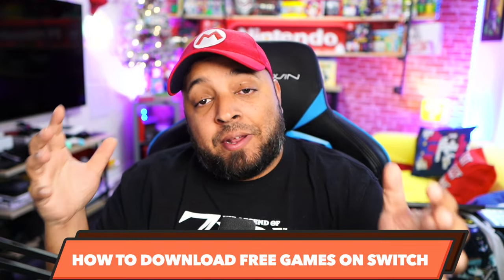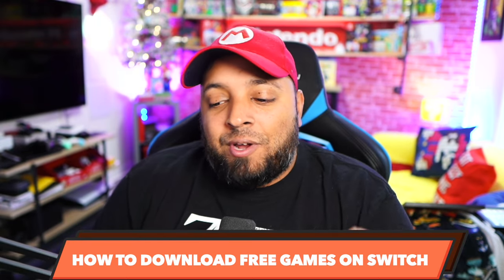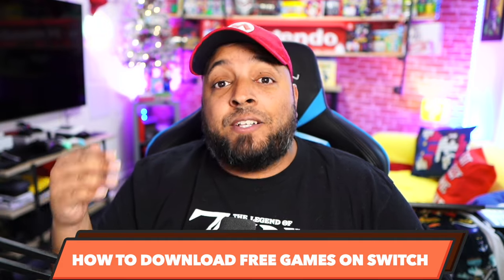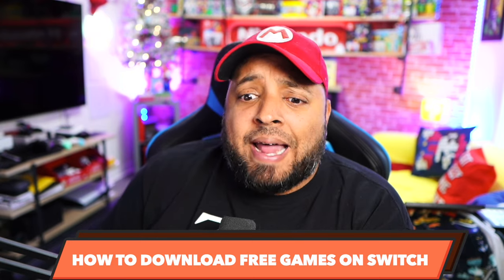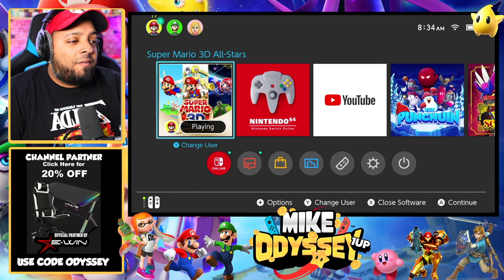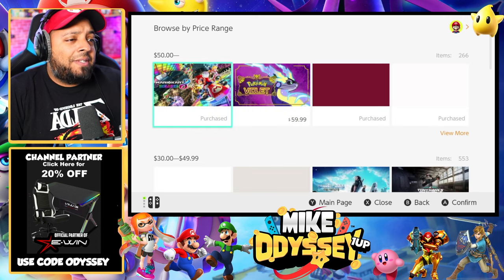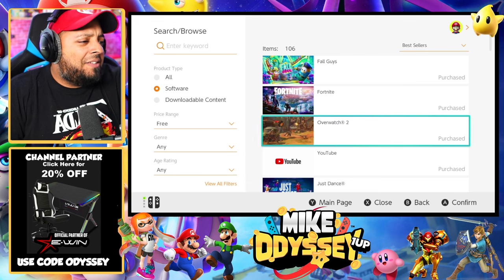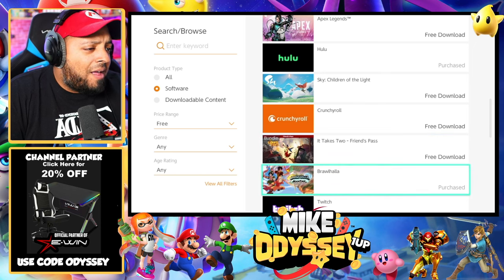How to Download FREE GAMES on NINTENDO SWITCH 2023!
Free Games 1:57   Demos 5:23   Game Trials 6:42  Share & Borrow Digital Games 9:42

Official Partner of Ewin Racing! Gaming Chairs, Desks and More! Game Like A Pro!

Outright Games Ambassador!

FollowMike Odyssey!

Support Mike Odyssey!
2nd Live Streaming Channel: Coming Soon!
YT Shorts Channel: Coming Soon!

Nintendo Switch Consoles
Switch OLED
Switch Lite
Switch OLED Splatoon 3 Edition
**Games**
Pokemon Violet
Xenoblade Chronicles 3
Lego Star Wars Skywalker Saga
Kirby and the Forgotten Land
Pokemon Legends Arceus
Metroid Dread
Zelda Breath of the Wild
Zelda Breath of the Wild 2
Mario Party SuperStars
Super Smash Bro's Ultimate
Zelda Skyward Sword HD
Mario Maker 2
Mario Kart 8 Deluxe
Mario Kart 8 Deluxe – Booster Course Pass
Luigi's Mansion 3
Mario Golf Super Rush
Mario 3D World + Bowsers Fury
Mario Plus Rabbids Sparks of Hope

This Month Game Releases!

October 2022 - Nintendo Switch Game Release Dates
Overwatch 2 - October 4
Nier: Automata The End of YoRHa Edition - October 6
No Man's Sky - October 7
Dragon Ball: The Breakers - October 14
Nickelodeon Kart Racers 3: Slime Speedway - October 14
Mario + Rabbids Sparks of Hope - October 20
Persona 5 Royal
Bayonetta 3 - October 28
THANK YOU To Mike Odyssey’s Membership Supporters:

 CHANNEL POWER UP STARS!

🌟 Airton Viana
🌟 craziscoth
🌟 Anton George
🌟 Adam Pannell
🌟 Karla Mar
🌟 BirdMan Senpai
🌟 Rynoblock
🌟 Skyler Morgan
🌟 Gabby W
🌟 Taylor Faver
🌟 Daniel  Aaron
🌟 TheIrisKriss gaming
🌟 Logan LaBlanc
🌟 IsaacGamingBg
🌟 Eric Winstead
🌟 Lily Young
🌟 Dizzlehack2099
🌟 Television Hall of Classics
🌟 iRon
🌟 TheMail518
🌟 Nintendo Prime
🌟 Rixneo jemaslin
🌟 NintendoIsaacBg
🌟 AMO
🌟 Lottie Trohear - Lottie🍒Daisy
🌟 Nintendo's All Stars
🌟 NintendoRepublic
 🌟 AL V
 🌟 Yvonne Francois
 🌟 Nintendo's All Stars

Sources:
MyNintendoNews.com